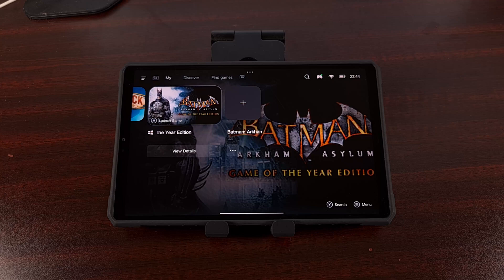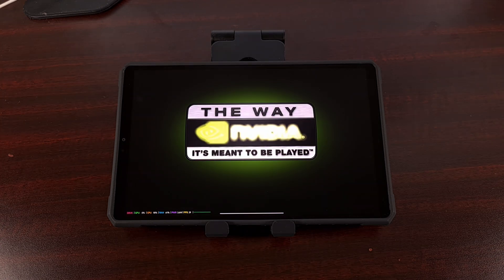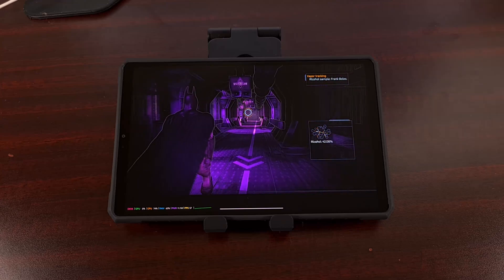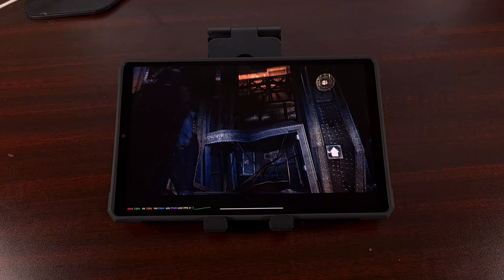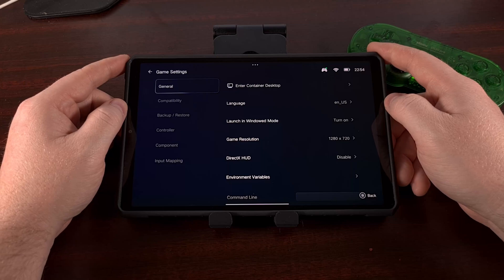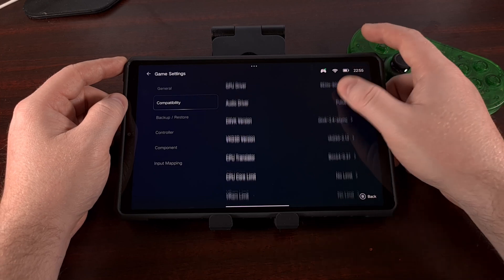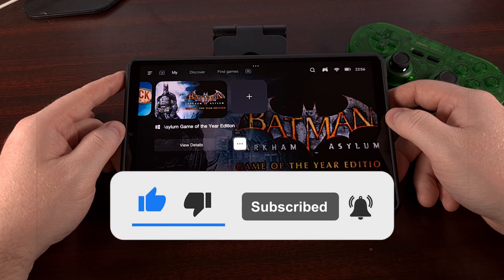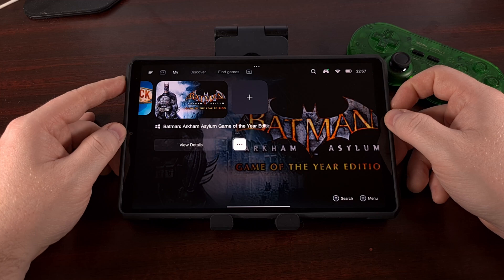Emulate a AAA PC Classic on Android - Login to Steam, Install, Play. It's That Easy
I've finally been able to get this game emulated on Android and I can show you all of the settings that I used.

Video Description
We're getting to the point where triple A PC games from the past are becoming fully playable with Windows emulation on Android.
Arkham Asylum has always been a favorite of mine, so it's one of those games that I've tried to play each time there's a new version of Winlator.

Today, I'll be using GameHub since it seems to perform better with my setup, but the container settings will be exactly the same as Winlator.
Since it's basically just a managed frontend for it.

And I'll be sure to show you all of the container settings toward the end of this video.

Emulating Batman Arkham Asylum on Android

We're just going to load up the app, and since the game has already been installed, we'll go ahead and launch it.

It doesn't take that long to load, on this Snapdragon 8 Elite chipset
And we only need to use the touch screen to move past the launcher itself.

Once we're in the game, you can then switch over to the controller.
I've tested this with both a USB controller and a Bluetooth controller. Both seem to work really well when using GameHub.

With my setup, I kept noticing Winlator would crash when using a USB-C controller.
So most of my testing has been with GameHub lately.

But again, it's just another frontend for Winlator.
So if Winlator is setup well on your device, you should be able to get this game running just as good on either option you choose.

Container Settings

Conclusion
Batman: Arkham Asylum is one of those games that I keep coming back to time and time again. When I'm unable to find the motivation to find a new game to play, or when I'm just in one of those slumps when it comes to picking something to play. Arkham Asylum is something I've been able to kill a few hours with.

It's a game I've constantly checked to see if it ran well on Winlator or with a Switch emulator.
But I kept running into performance issues. . .or texture loading issues. . .that ruined the experience.

Arkham Asylum may be over 15 years old. . .but it's a game I think everyone should play. . .as long as you're into these types of games.

So let me know how the game performs on your device. . .because I'm curious how well older high-end chipsets are able to handle it.

Summary
1. Intro [00:00]
2. How Does Batman Arkham Asylum Perform on Android with Winlator? [00:42]
3. Batman Arkham Asylum Winlator Container Settings [08:31]
4. Conclusion [09:33]